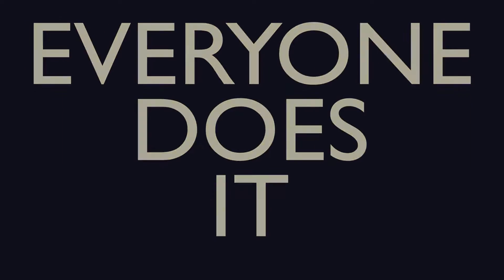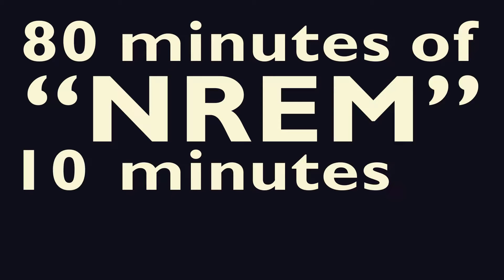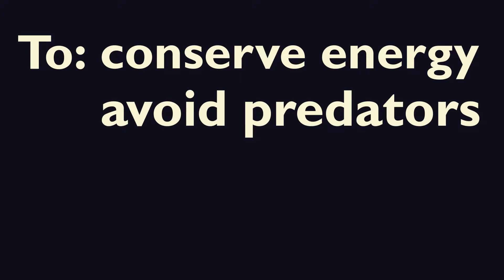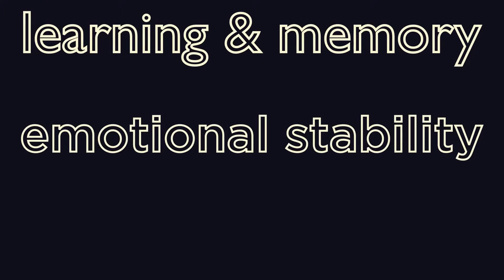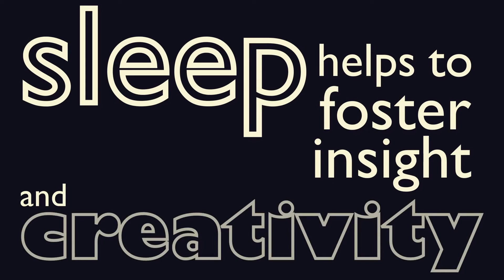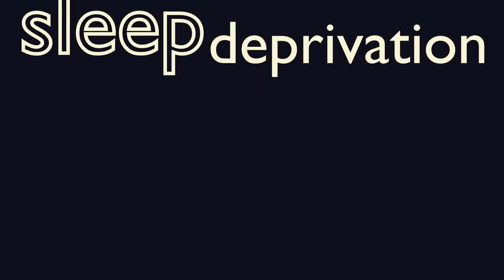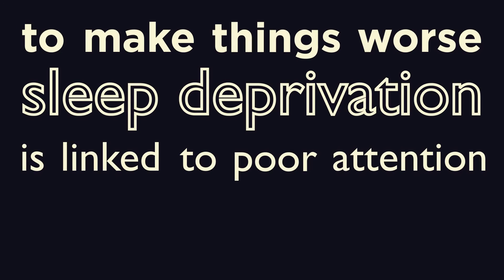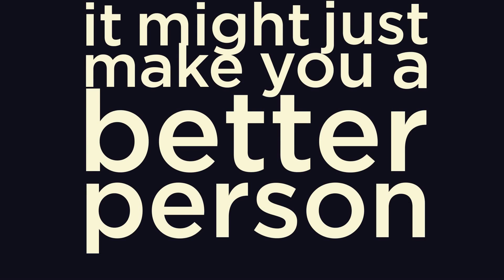Why do we need sleep? What wiil be the impacts if insomnia?